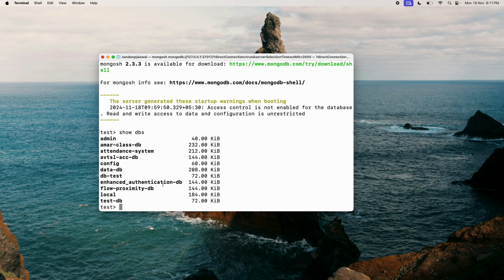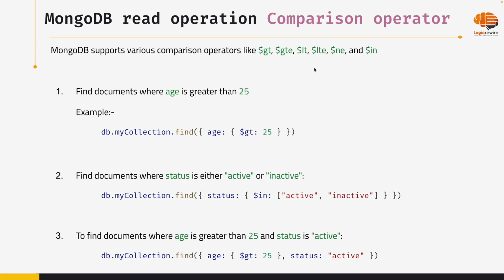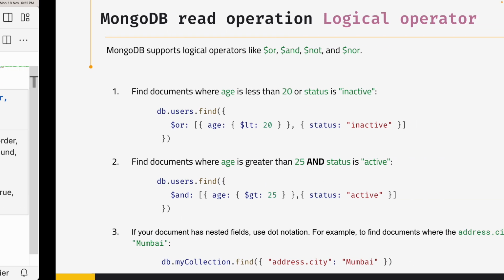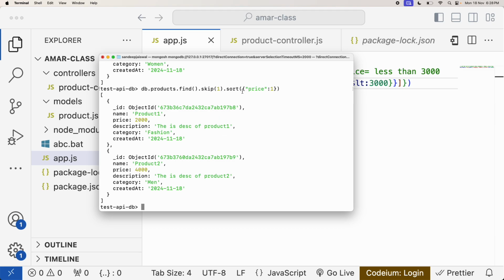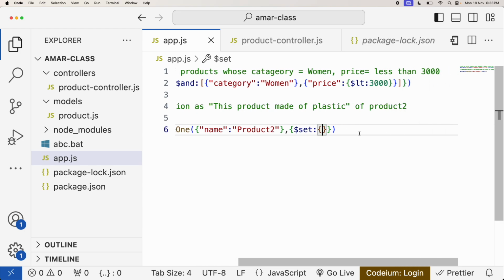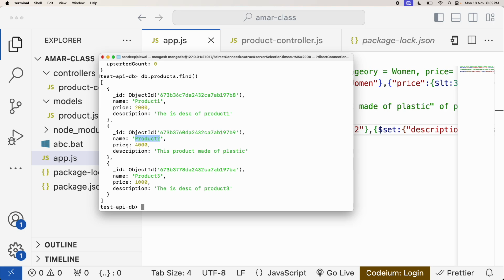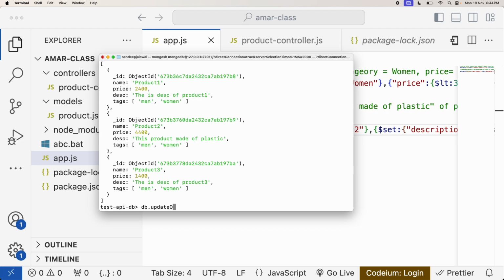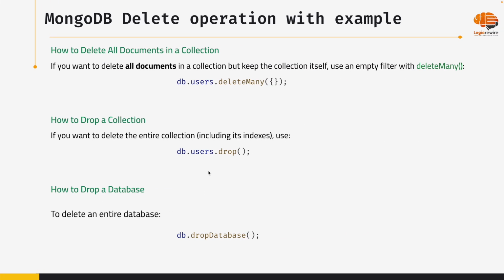Day - 45 MongoDB query Read and Update operation.